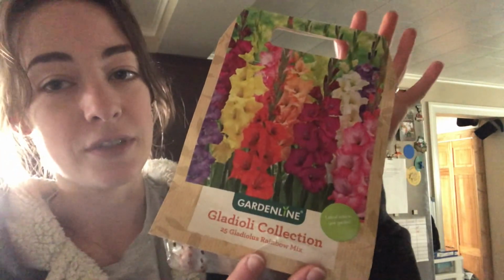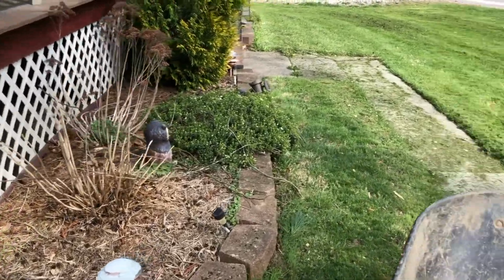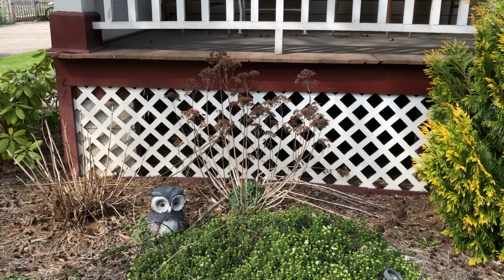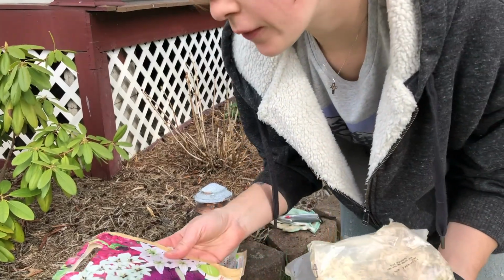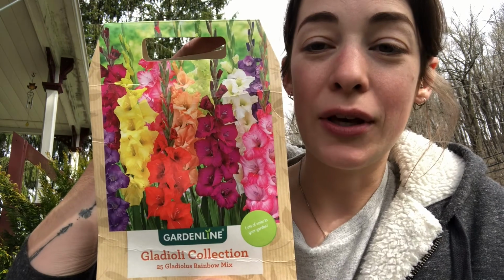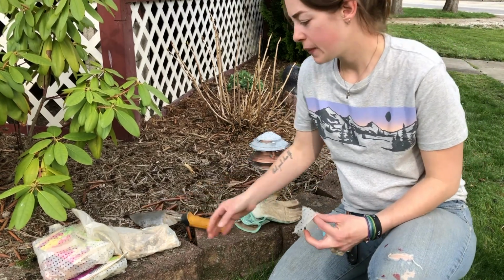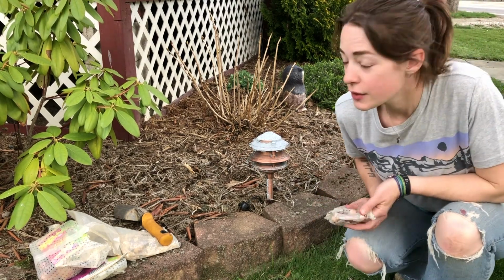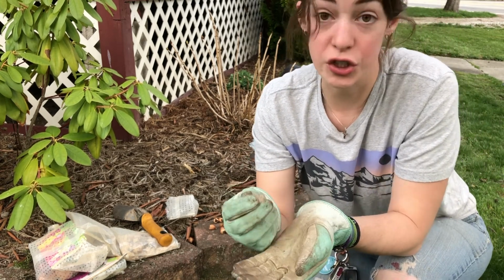Planting Summer Bulbs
Welcome back everyone! Come join me in my front garden as I plant some bulbs for summer flowers.

Etsy Shop